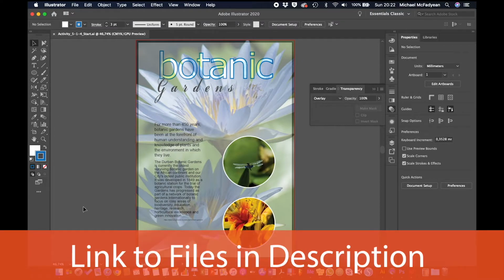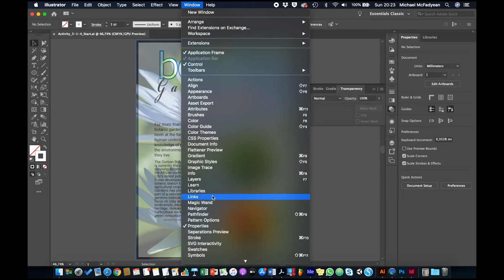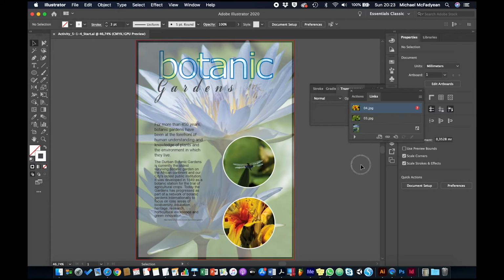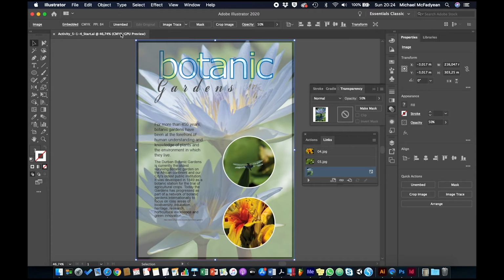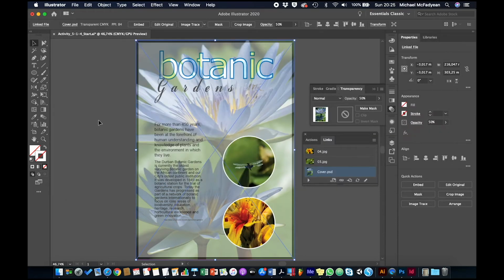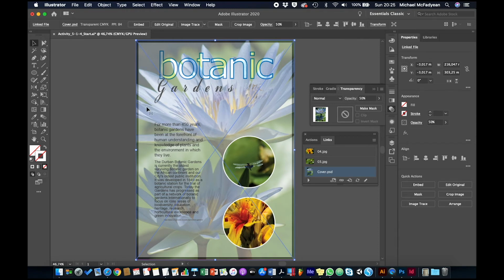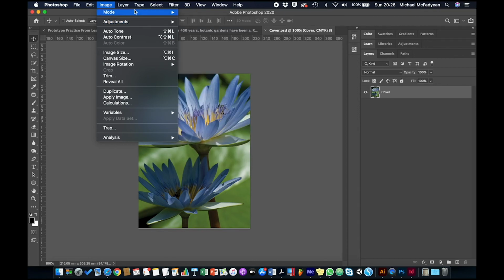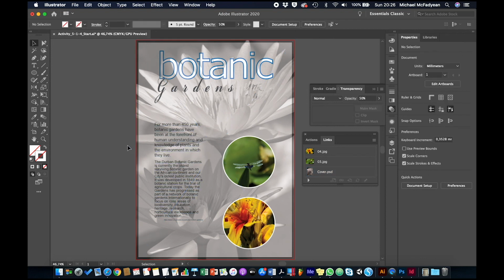#25 Round Tripping to Photoshop | Intro to ILLUSTRATOR Course